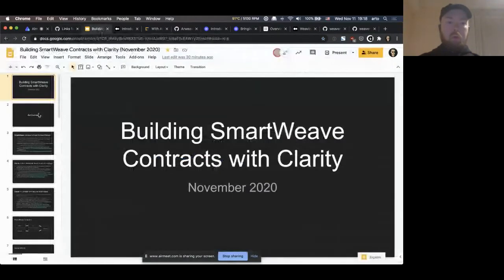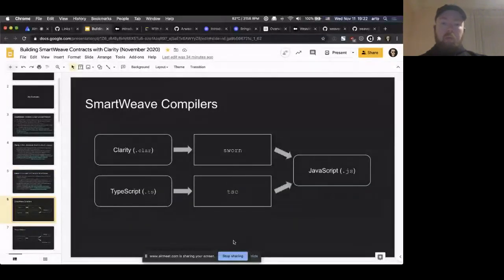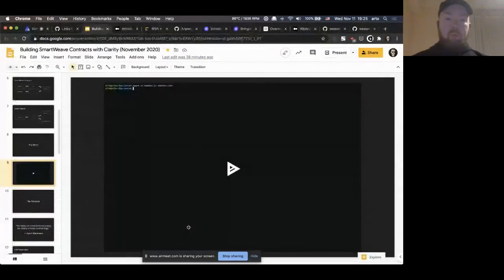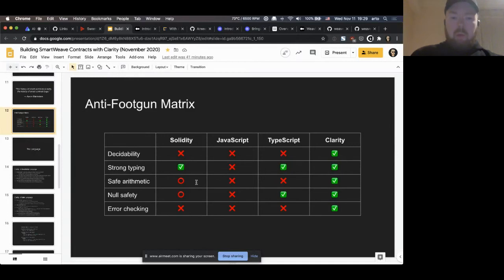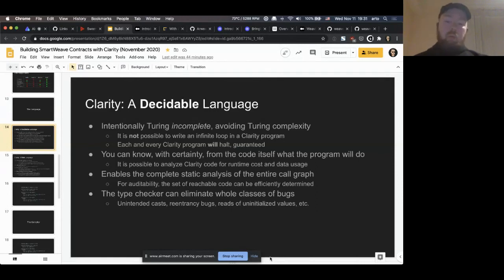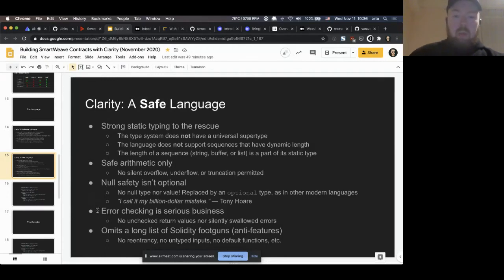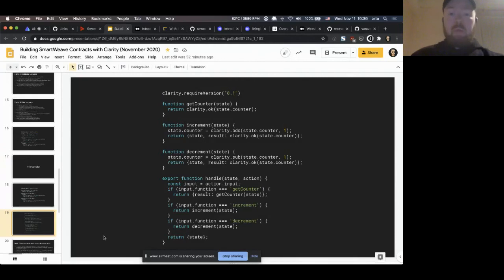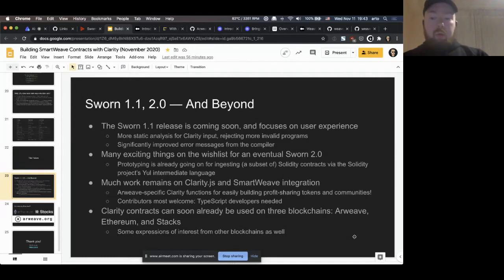Building Arweave Smart Contracts with Clarity: Arto Bendiken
Join Arto Bendiken, creator of Sworn - the Clarity compiler for Arweave's SmartWeave smart contract protocol - as he showcases his tool and discusses his development process.

This session was originally broadcast as part of Arweave's Open Web Fellowship programme on the 11th of November 2020.

Arto's links and references mentioned in the talk can be found